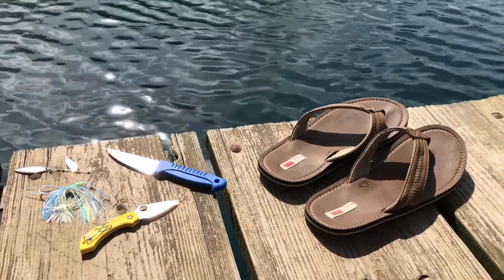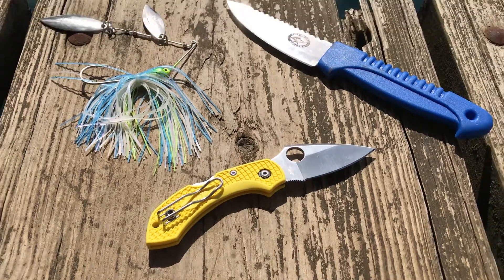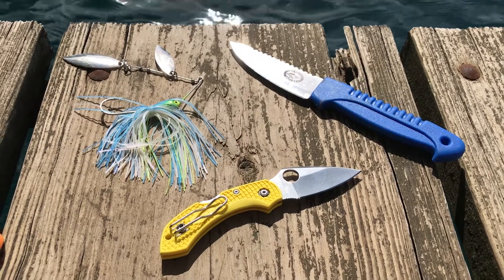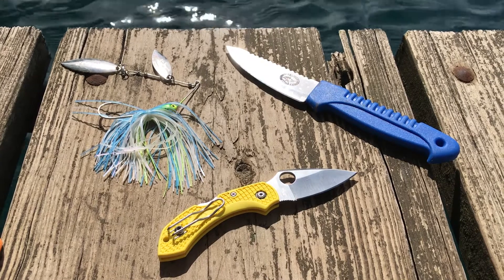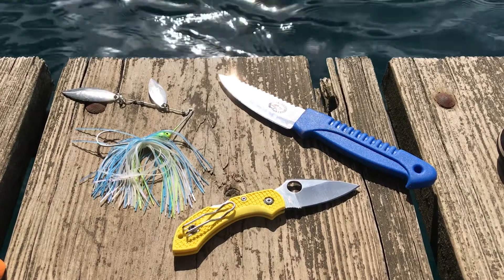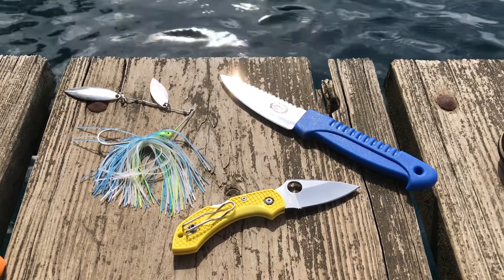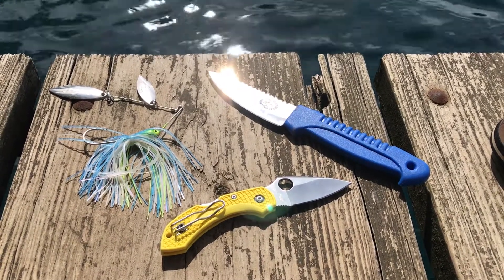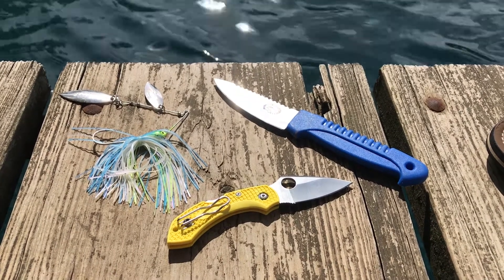Spyderco Dragonfly 2 SALT | 1 Year UPDATE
1 year update on the Spyderco Dragonfly 2 SALT!